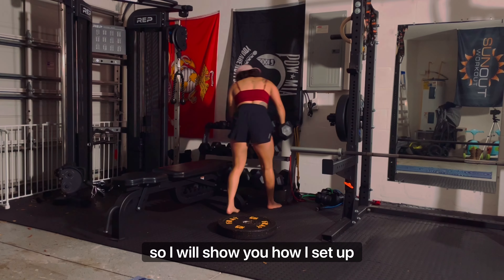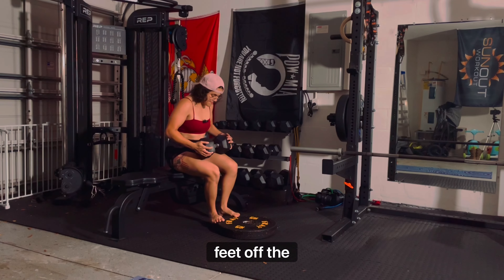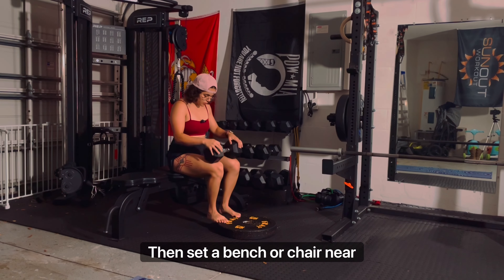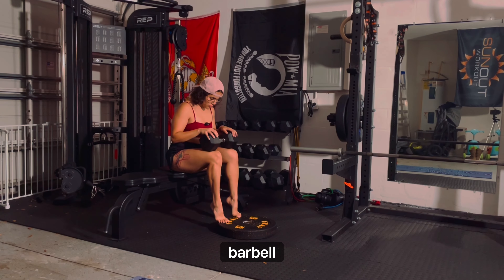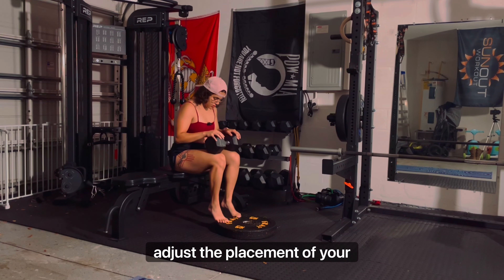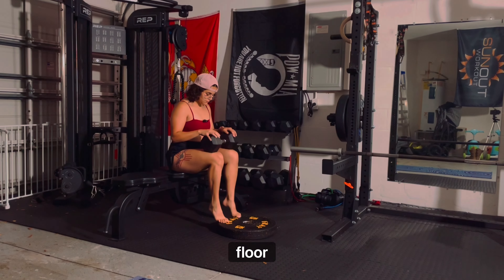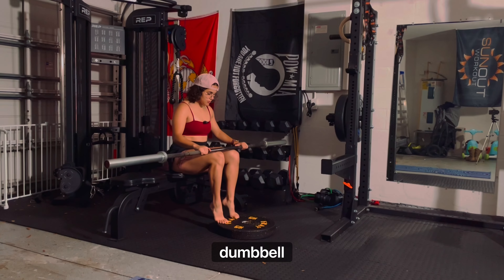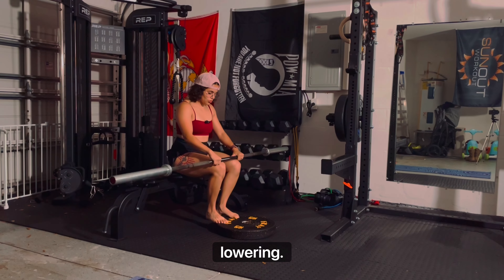Seated Calf Raises Exercise Breakdown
I don’t have a machine -
Grab something that will elevate your feet off the ground (I use a plate) & set a bench or chair near that. Have your desired DB weight with you.